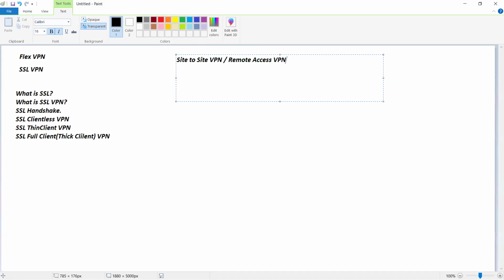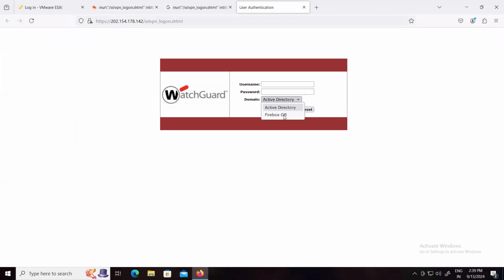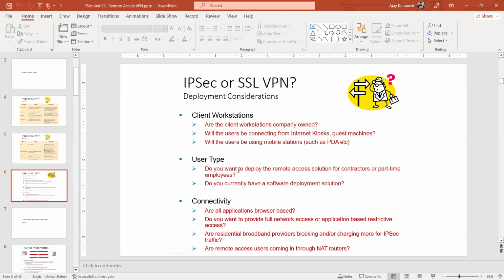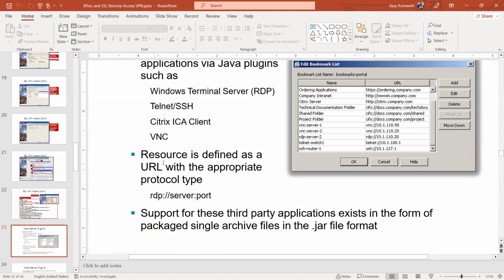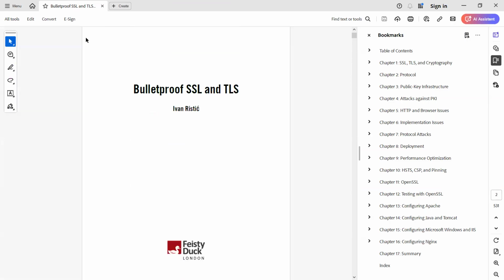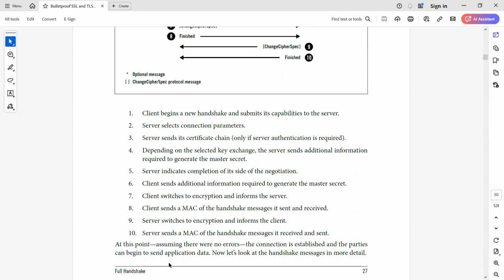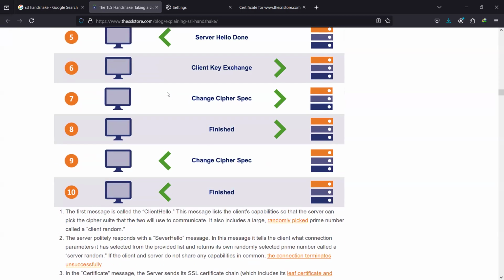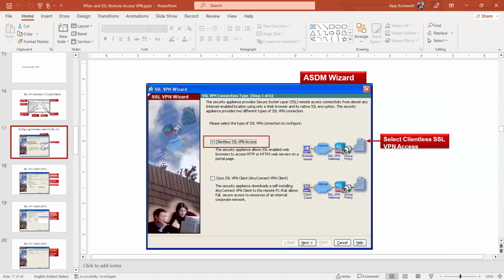Day 18 SSL Theory and Handshake